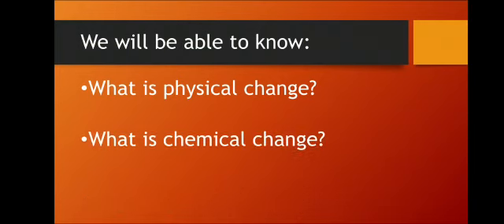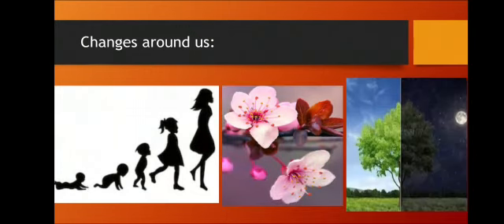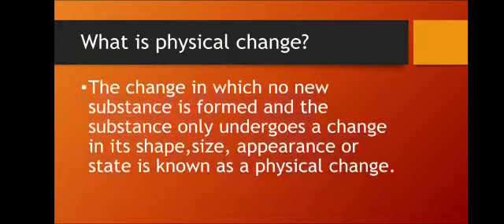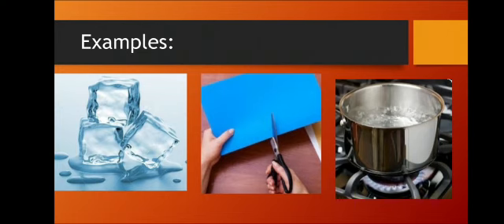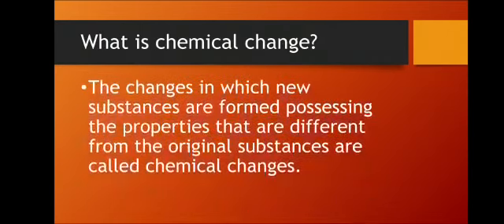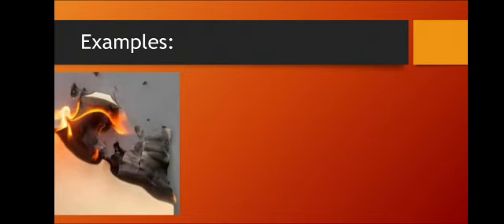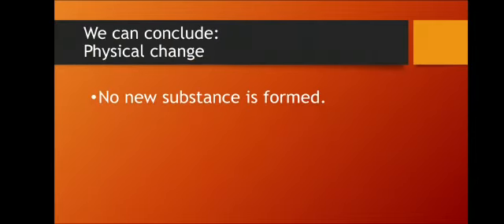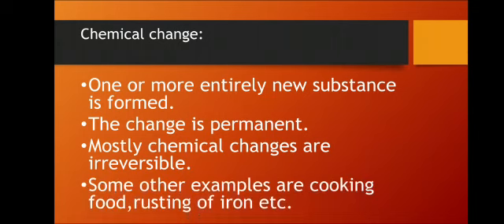Grade 4 Science : Materials | HURDCO International School